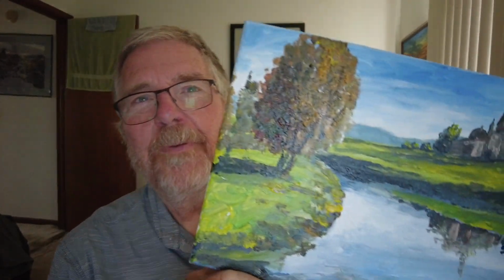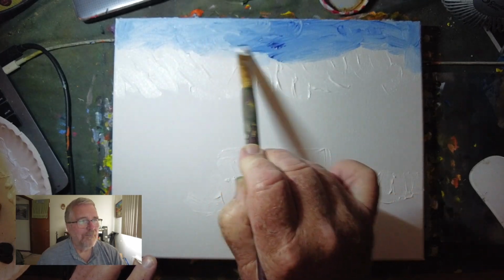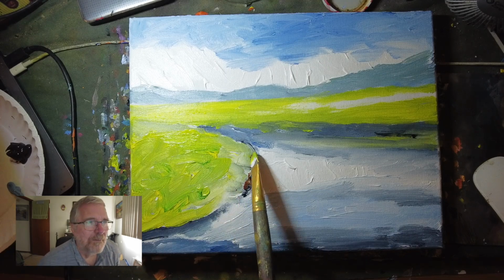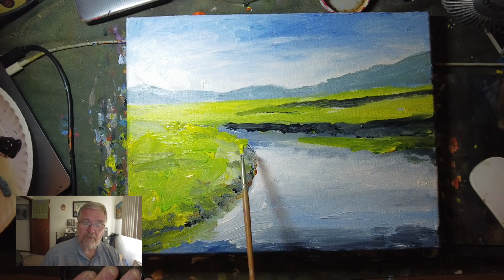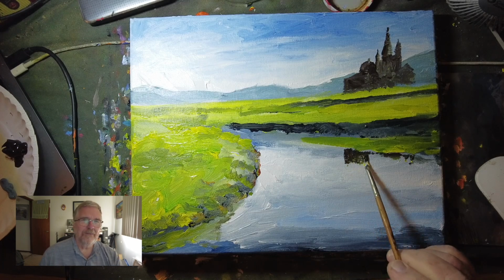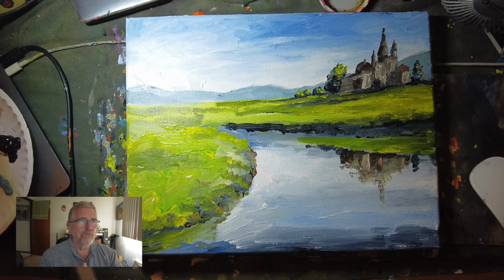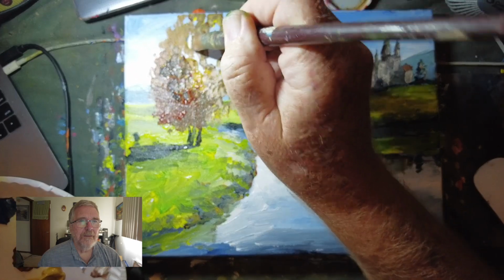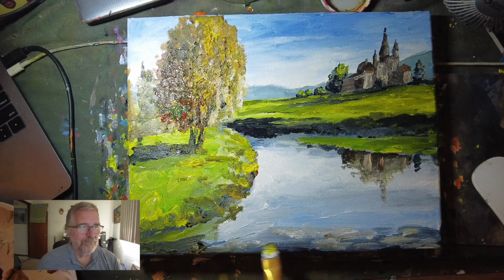Acrylic Landscape Painting with Reflections In Water The Quiet Bend 2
🎨 Welcome to Poppa Paints — where watercolor, gouache, and acrylic come to life in peaceful, real-time painting videos filled with creativity, storytelling, and inspiration.

Hosted by Larry Whitler (aka “Poppa”), this channel offers:

✅ Hand-painted greeting cards, canvases, stones, and a variety of other painting surfaces.
✅ Relaxing painting tutorials for all skill levels
✅ Gentle narration, faith-filled reflections, and life stories
✅ ASMR brush sounds and soothing background music
✅ Artwork featuring landscapes, animals, birds, butterflies, people, and more

Whether you're a beginner artist, a collector, or someone who simply enjoys calm and meaningful content, you're warmly invited to paint along with me.

📬 Mailing Address:
Bathing Nodine Art

🕊️ Thank you for spending time with me here. May your days be full of color, kindness, and peace.